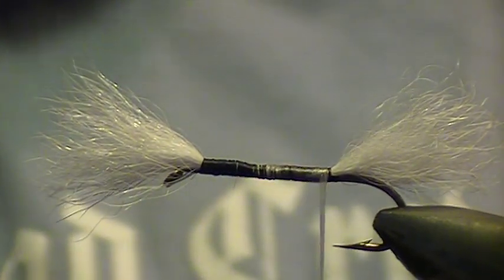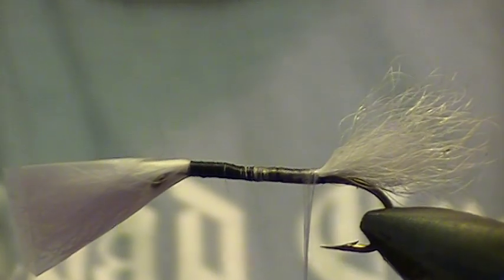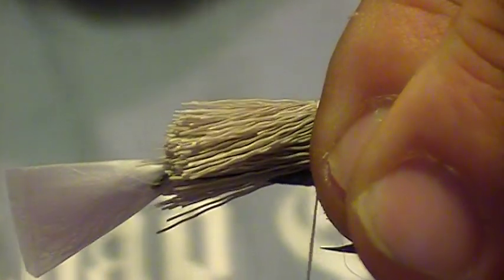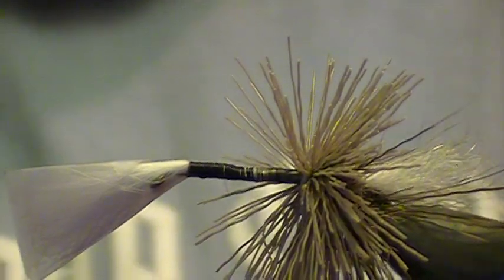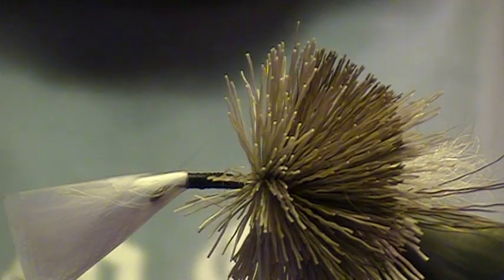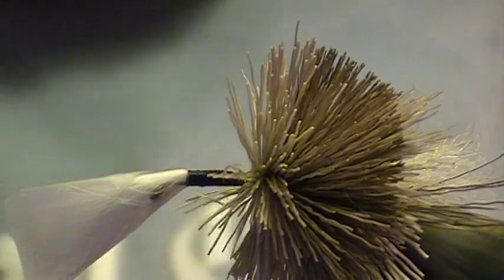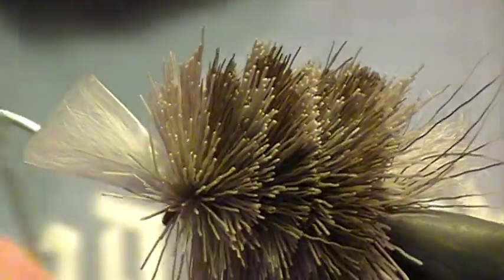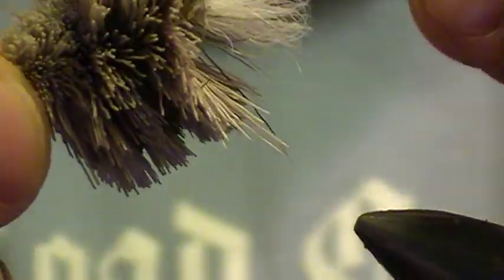HOW TO SPIN DEER HAIR